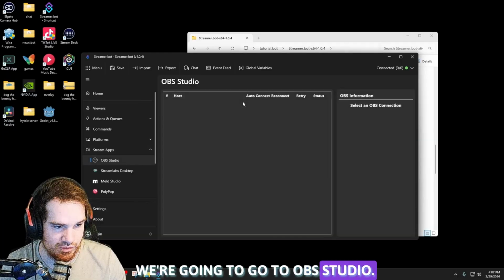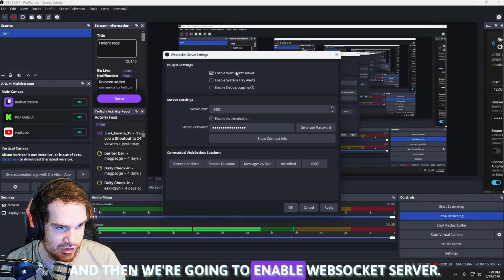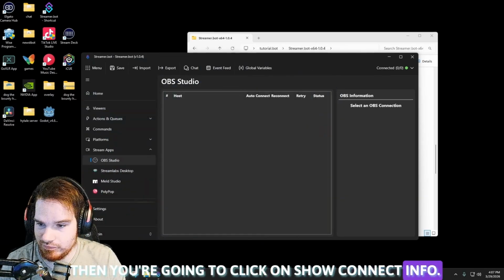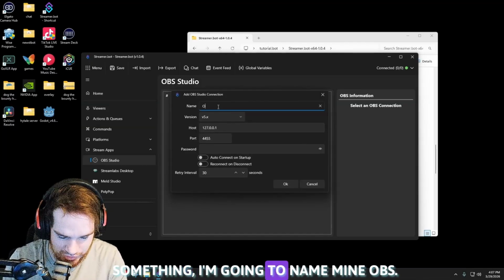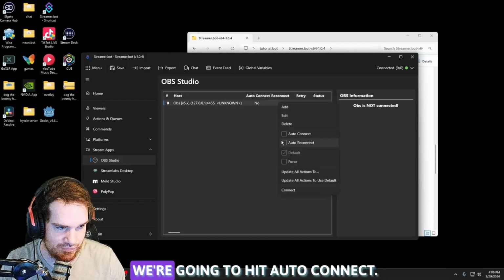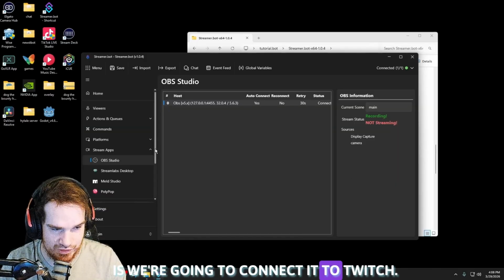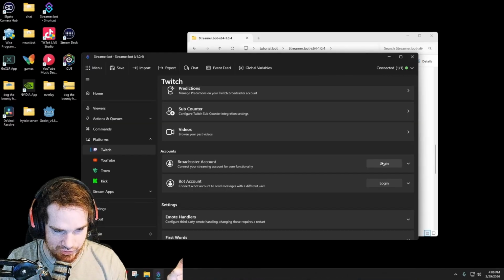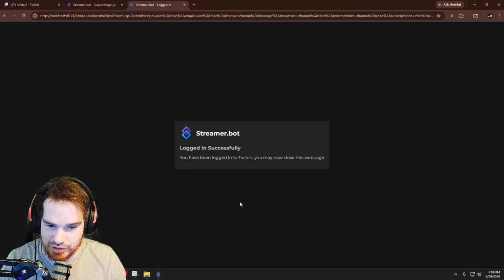how to connect streamerbot to twitch and obs (latest version)